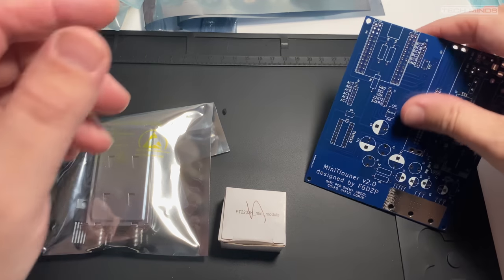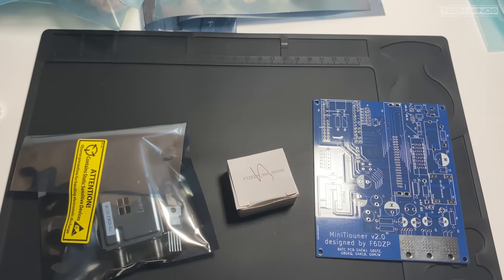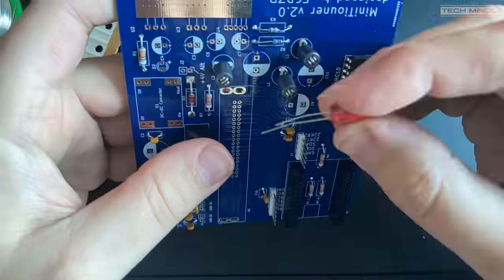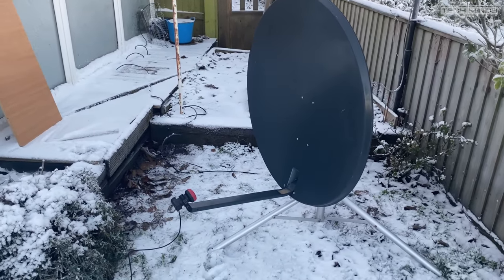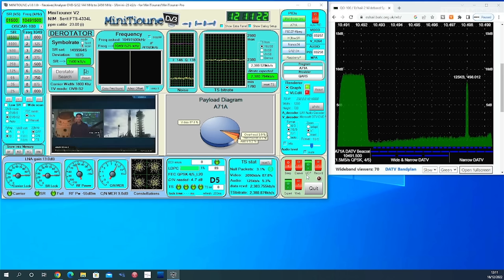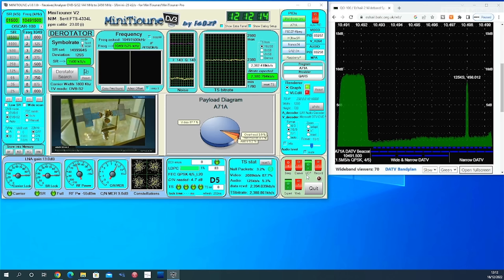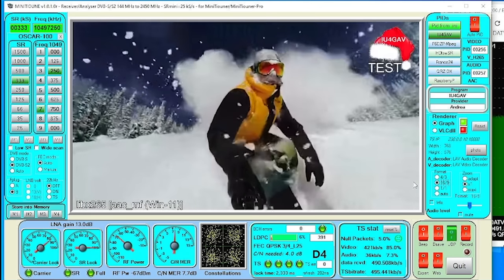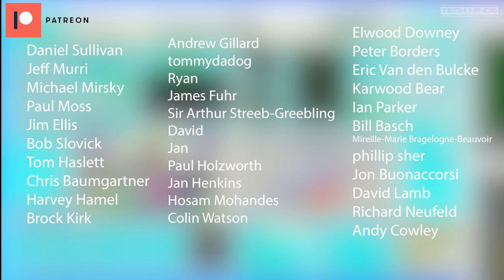MiniTiouner V2.0 - Build And Receiving DATV From QO-100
Here I build the MiniTiouner V2 DATV receiver and test live on Q0-100.